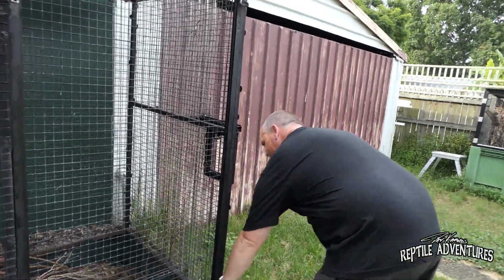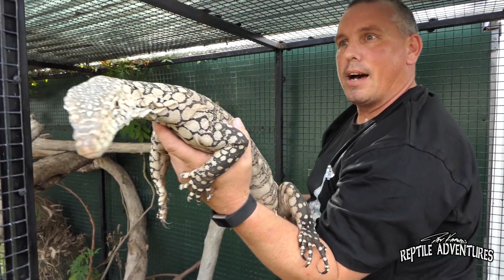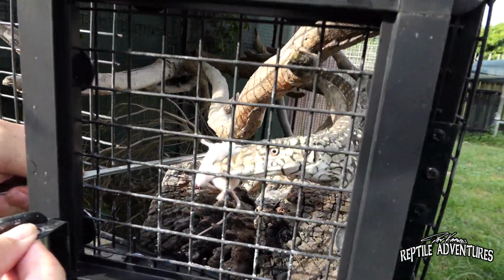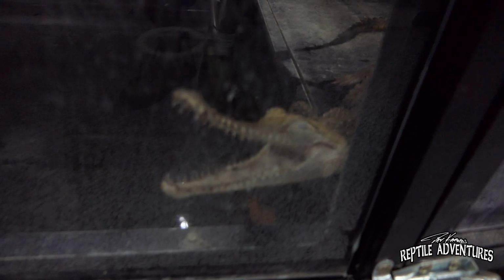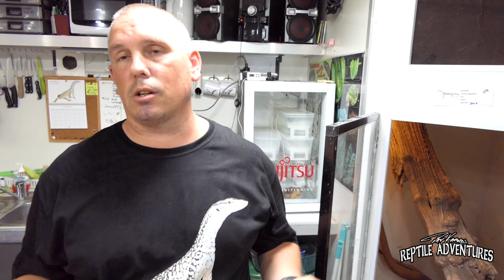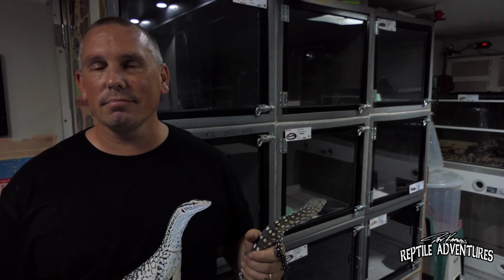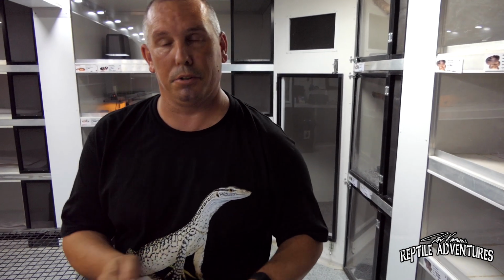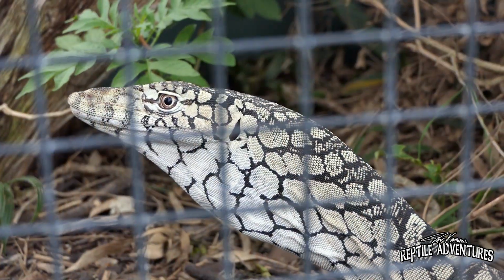BIT BY AUSTRALIA'S LARGEST MONITOR LIZARD!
Perentie Monitor lizards are the largest lizard in Australia, and it takes a lot of work and dedication to raise them in our domestic situations, but it’s a dream lizard for many around the world. In this adventure, I head over to Scott and Tie Eipper’s amazing facility to see how to properly set up and care for these giant lizards…and see what happens when one of this big guys gives a rather nasty bite!

Perentie Monitor Facts:
The perentie (Varanus giganteus) is the largest monitor lizard or goanna native to Australia, and the fourth-largest living lizard on earth, after the Komodo dragon, Asian water monitor, and the crocodile monitor. Found west of the Great Dividing Range in the arid areas of Australia, it is rarely seen because of its shyness and the remoteness of much of its range from human habitation. The lizard can grow up to 2.5 m (8 ft 2 in) long, although the average length is around 1.75 to 2 m (5 ft 9 in to 6 ft 7 in) and weigh up to 15 kg (33 lb) — maximum weight can be over 20 kg (44 lb). Their rival for the title of the third-largest lizard is the crocodile monitor, which although often longer, exceeding 2.4 m in length, is lighter and less bulky than the perentie. However, perenties are relatively lean lizards and are less bulky than either the Komodo dragon or the Asian water monitor.

Use hashtag rattleonfan or rattleon and tag me in your photos and videos! And use hashtag davsfieldchallenge on all your herping photos and videos!

► OFFICIAL RATTLE ON MERCH!